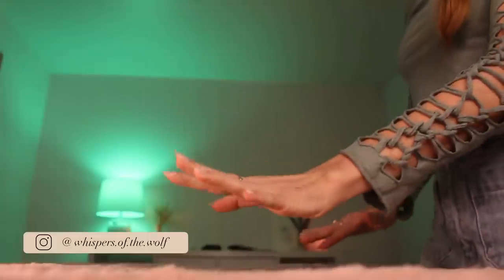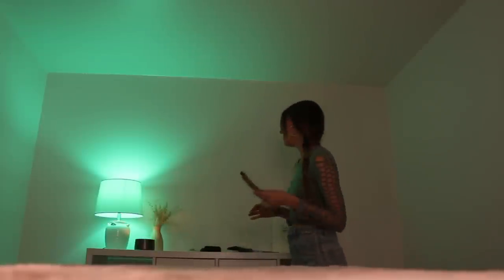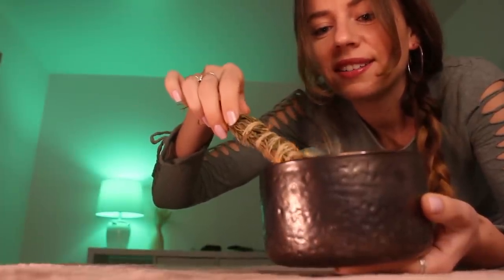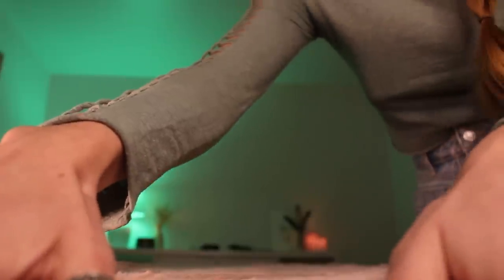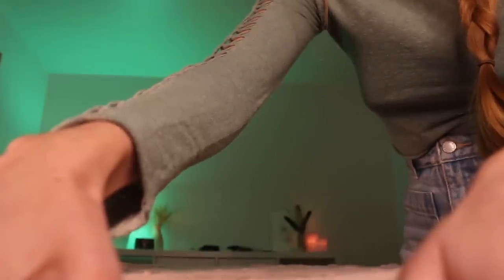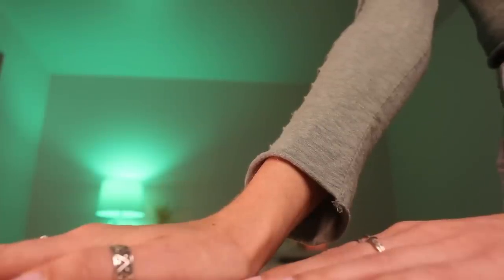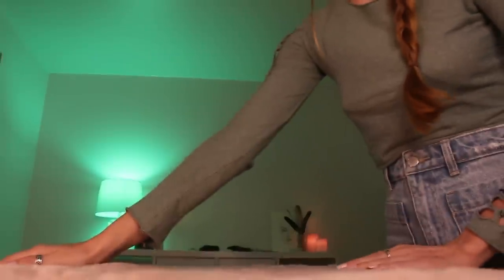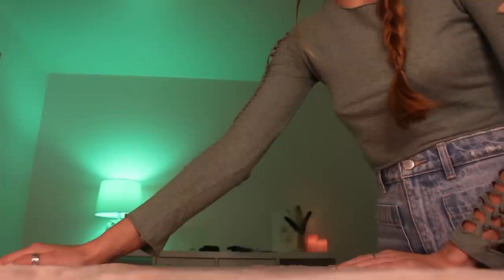ASMR REIKI soothing pain & discomfort before sleep | full body scan, chakra balancing, soft spoken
ASMR REIKI soothing pain & discomfort before sleep | full body scan, chakra balancing, soft spoken, personal attention, asmr for sleep

00:00 Intro
00:48 Smudge Cleanse
04:12 Reiki symbols
04:59 Guided breathing
07:18 Black tourmaline
11:22 Reiki on major & minor chakras
32:33 Feather aura brushing
33:12 Aura fluffing

🦋 Follow me 🦋

KEEN PSYCHICS
❁ follow the link to get your first 10 minutes for $1.99

🦋 About me 🦋

Hello fellow humans! My name is Silke (pronounced Silk-a) and I am a Level 2 Reiki practitioner currently living in England (born in Belgium not the USA as my accent might have you believe 😄). I dream of moving somewhere tropical, buying a little cabin and living off the land. Besides making ASMR videos I love keeping my hands busy with pottery, drawing and painting.

🦋 if you like my videos, you might enjoy these Reiki ASMRtist too 🦋